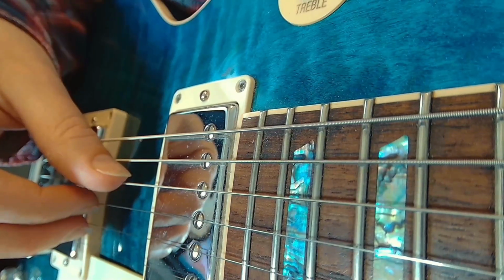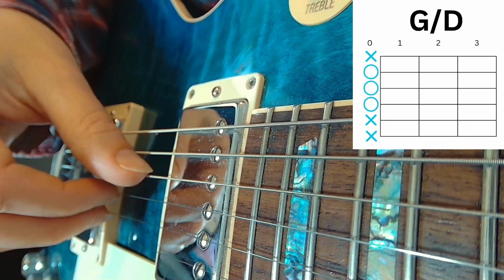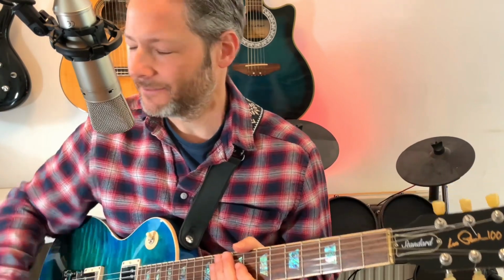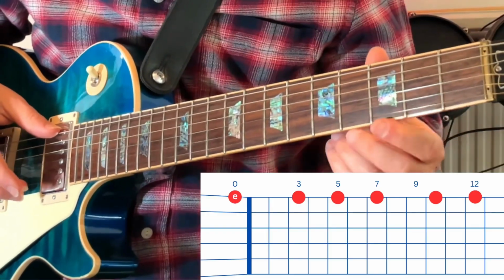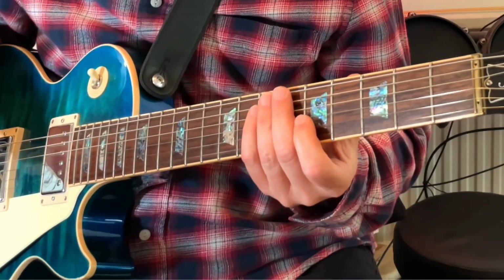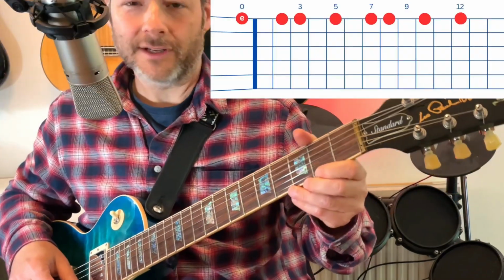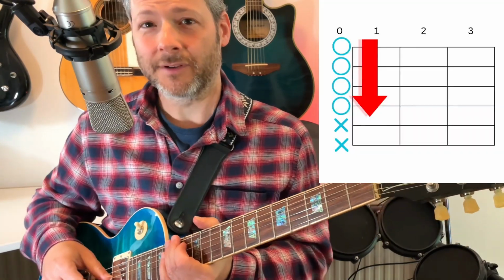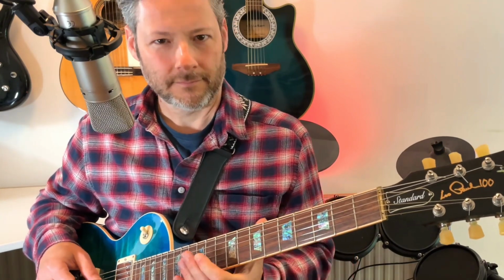How to Compose a Solo Guitar Instrumental (Start to Finish in 10 Minutes)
How to write instrumental music on guitar — compose your first solo guitar instrumental in just 10 minutes using this simple 3-ingredient recipe.

In this guitar composition lesson, you'll learn a step-by-step method to create a complete solo guitar piece with just 2 chords, 1 scale, and a rhythm pattern. No music theory knowledge, no backing tracks, and no complex chord shapes required.

What you'll learn:
- The 2 open chords that form your harmonic foundation
- The E minor pentatonic scale mapped to one string for simple, musical melodies
- How a rhythm pattern connects your chords and melodies into a full composition
- How to move from random improvisation to structured composition using A-B form

0:00 — The 3-ingredient recipe
0:30 — Ingredient 1: Two chords (G & Em)
2:15 — Ingredient 2: One scale (E minor pentatonic)
4:00 — Ingredient 3: Rhythm pattern
6:00 — Putting it all together
8:00 — From improvisation to composition (A-B form)
9:30 — Variations to expand your piece

🎸 Join Guitar Composers Lab and learn the 5-5-5 method that takes you from simple ingredients to finished solo guitar instrumentals